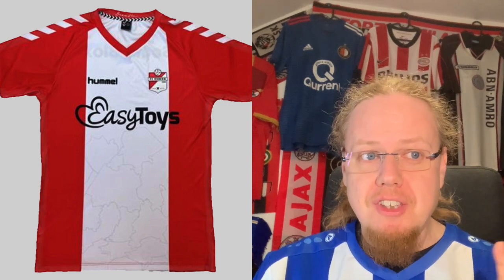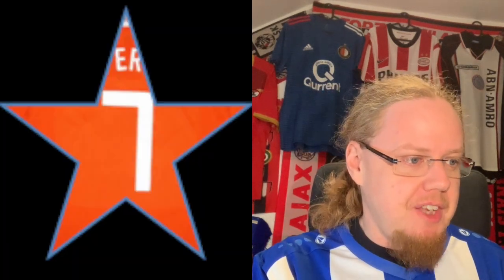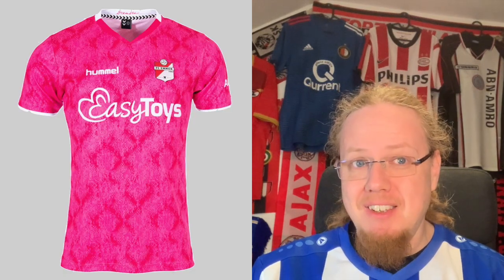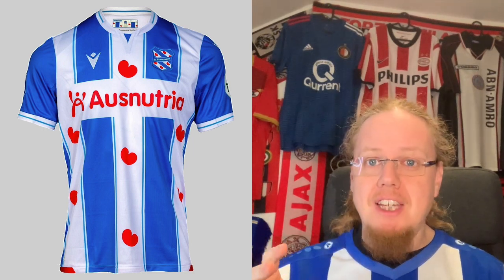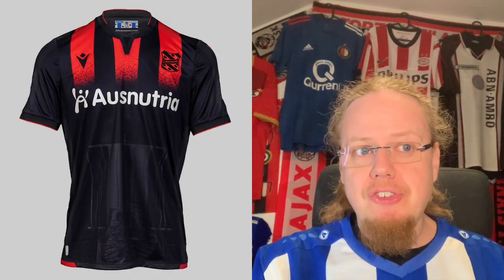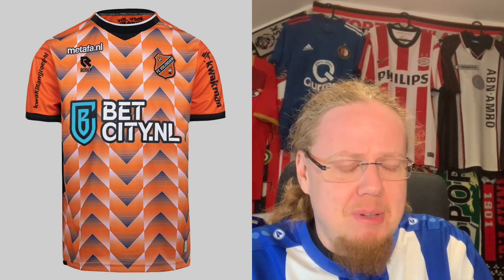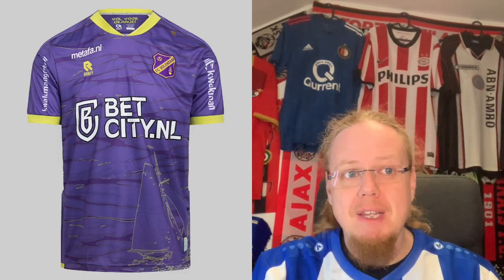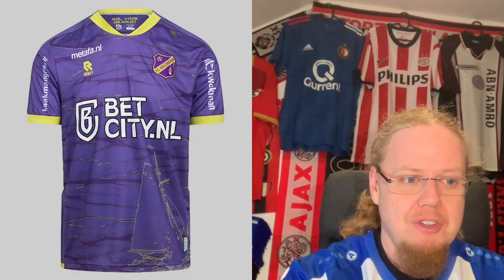2022-23 Eredivisie Jersey Review I: Ajax, Cambuur, Emmen, Heerenveen, Volendam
This is part one of the first EVER Eredivisie jersey review on My Soccer Universe! And we start out strong with the defending champions, but the more interesting part in here are all the smaller teams with loads of colorful shirts!

00:00 Introduction
02:00 AFC Ajax
02:35 SC Cambuur
04:13 FC Emmen
06:37 SC Heerenveen
08:54 FC Volendam